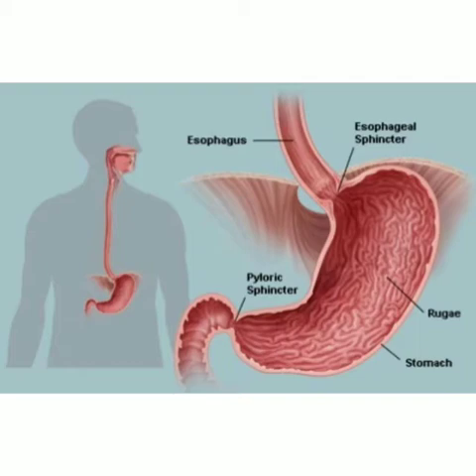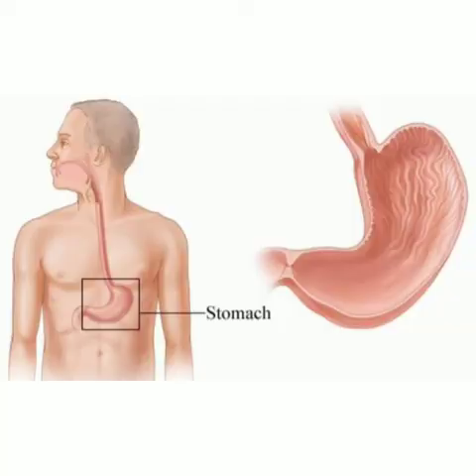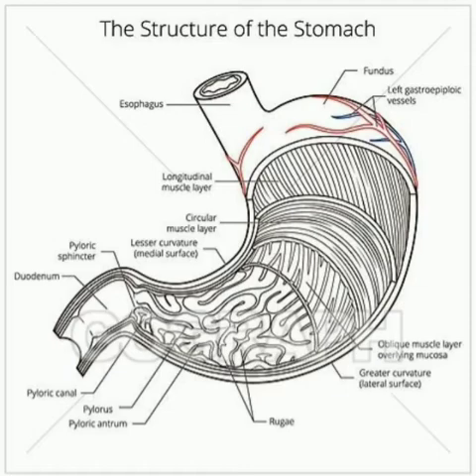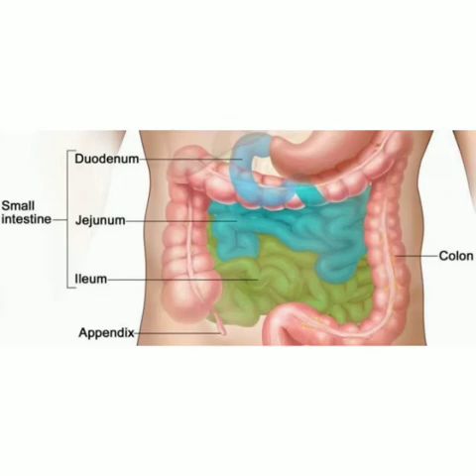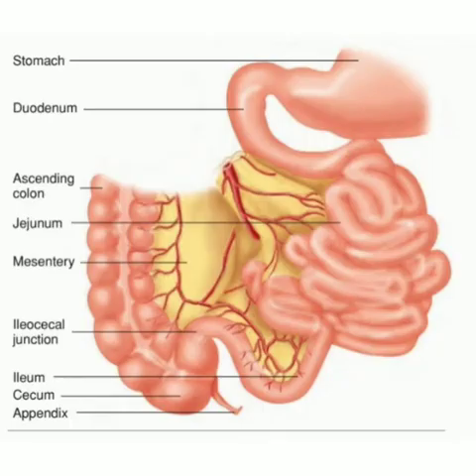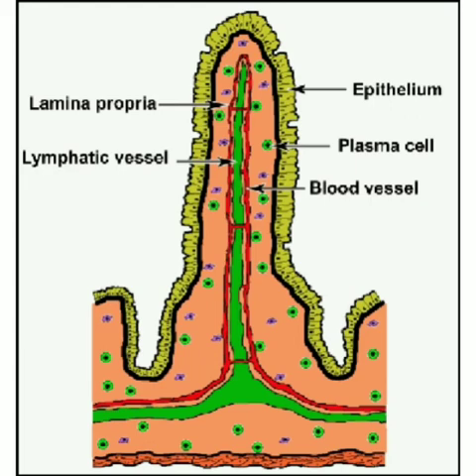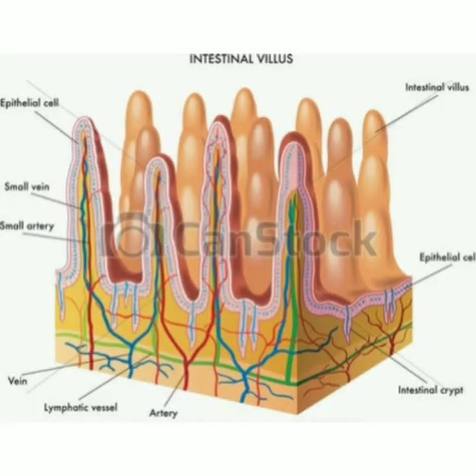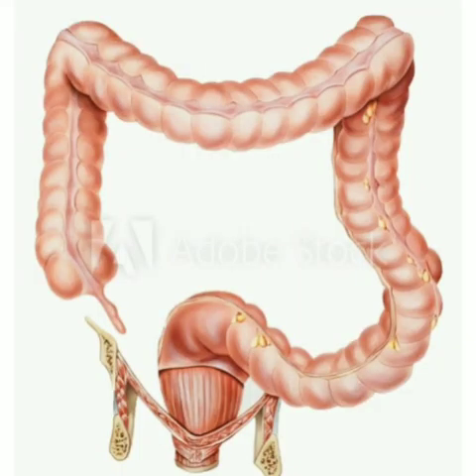Grade 7 ch 2 Biology video 5 Glory Stella Stomach, small intestine and large player.